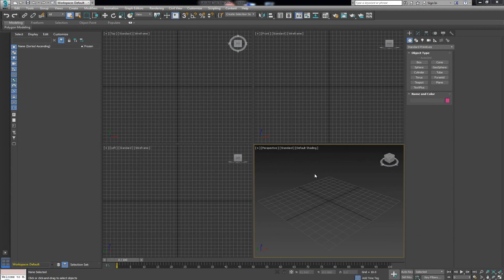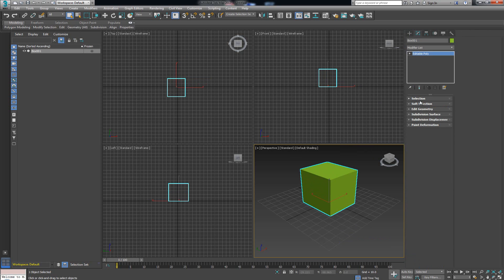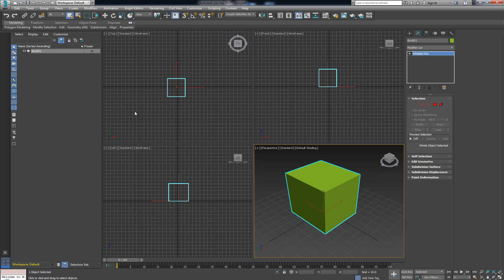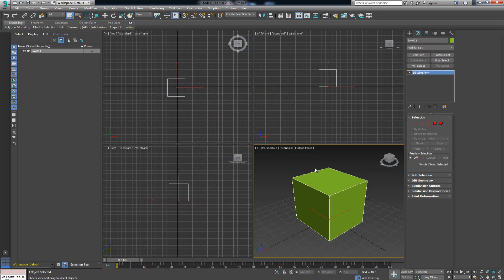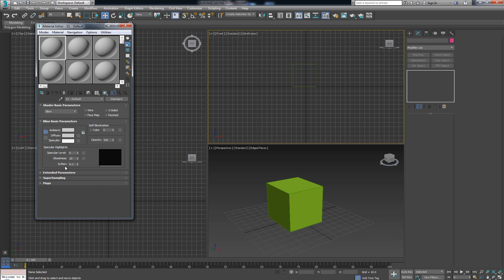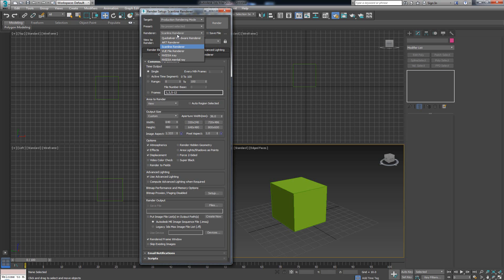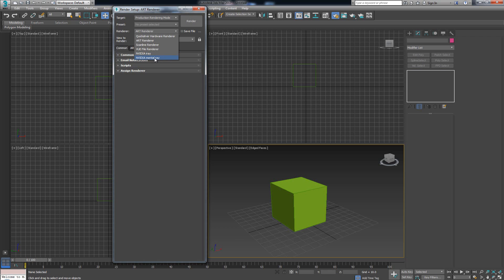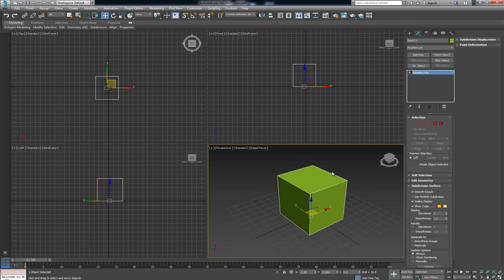First look at 3ds Max 2017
In this video we will go over the visual changes that were done in the newest 2017 version of 3ds Max.